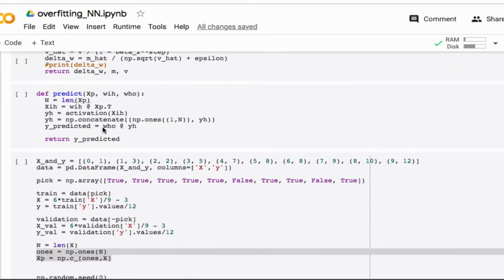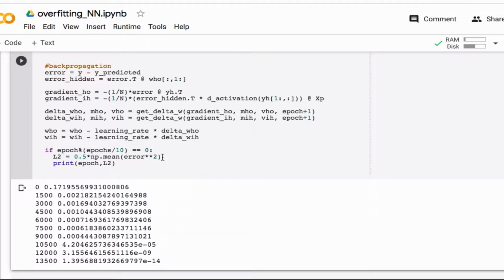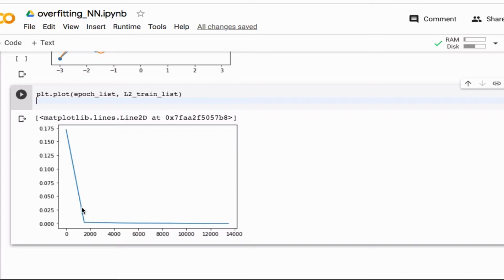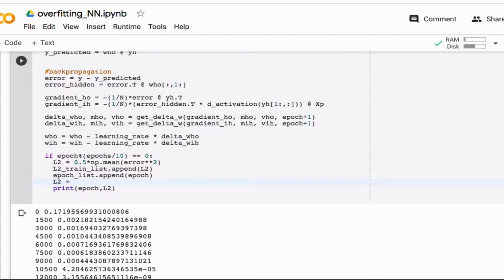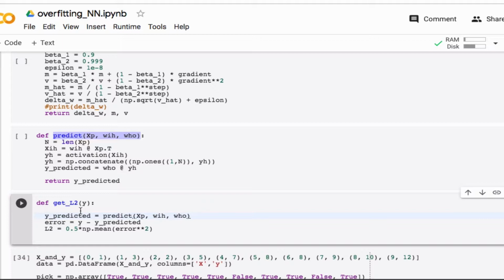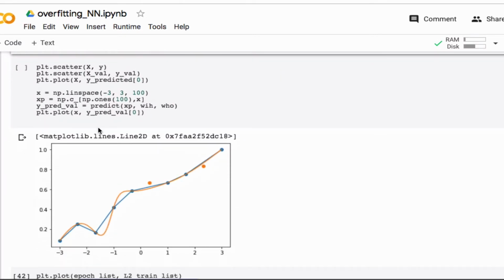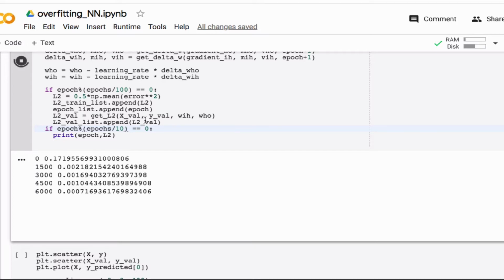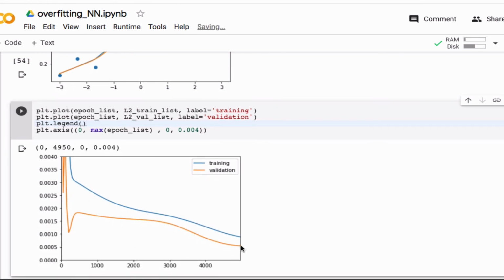Regularisation: Early Stopping